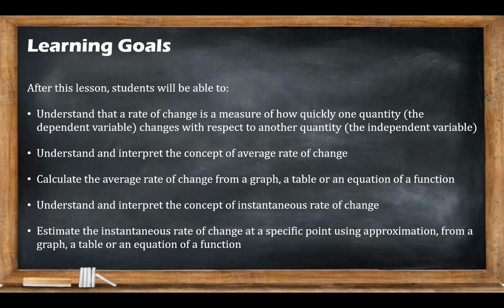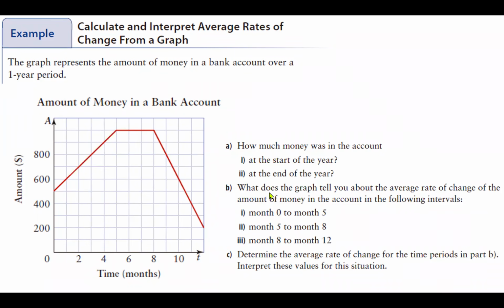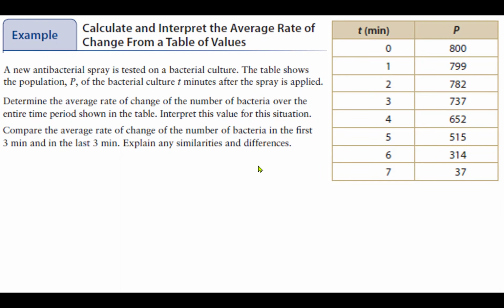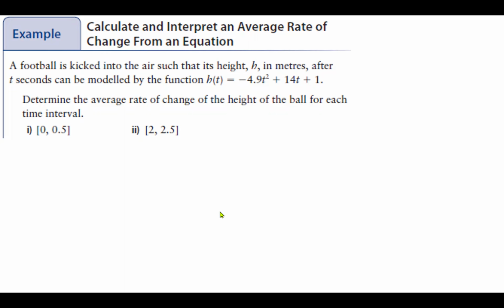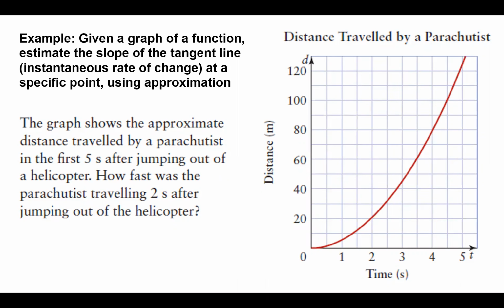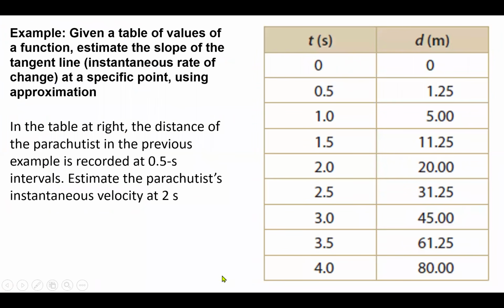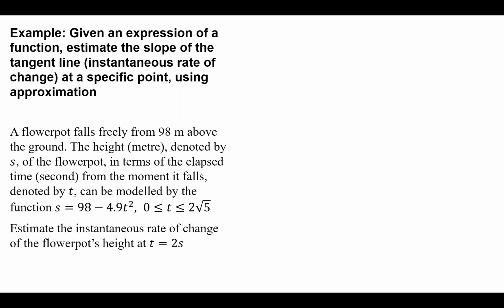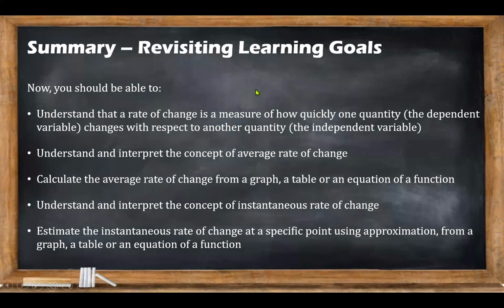C1L1: Rates of Change and the Slope of a Curve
Ontario Secondary School Diploma (OSSD) Curriculum MCV4U in Canada, Chapter 1, Lesson 1